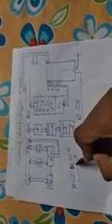Timing Diagram of 8085 Microprocessor by Kuntal Sir